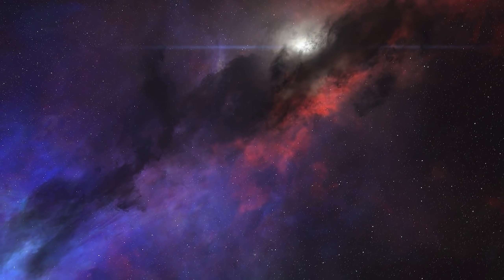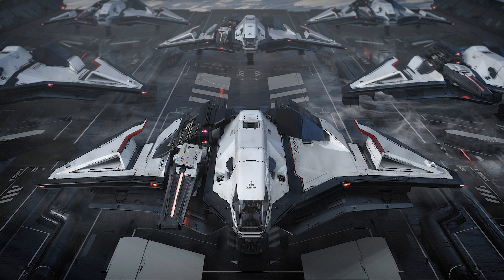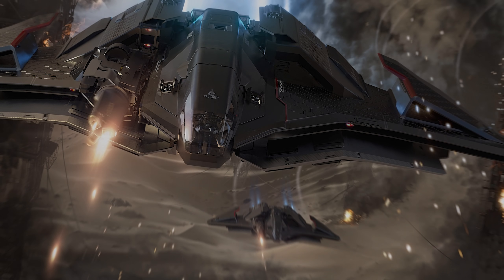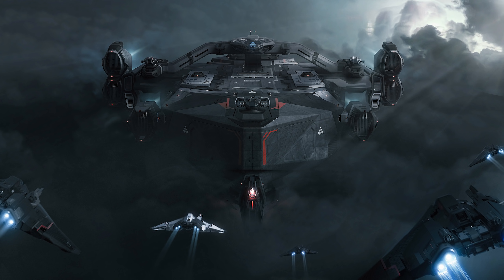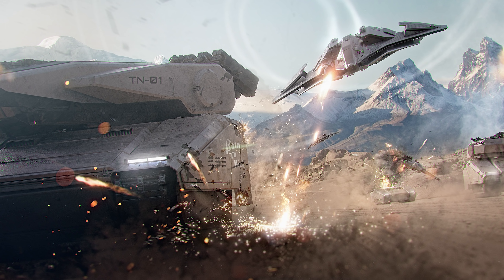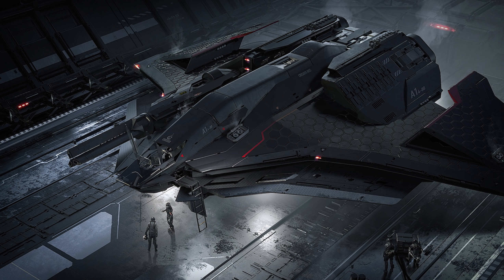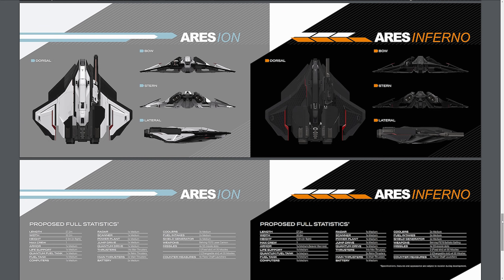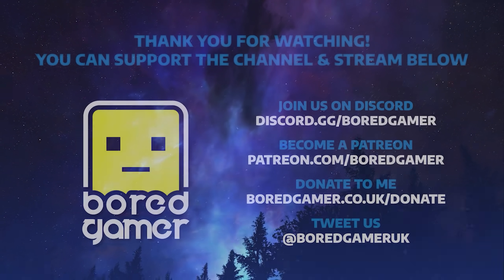Star Citizen | Ares HEAVY COMBAT FIGHTER - Ion & Inferno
Star Citizen, The Crusader Ares StarFighter is now on Sale for Concierge at least and we have a load of details on the ship. The is the Ion & Inferno Variants that focus on different Heavy Fighter Roles.